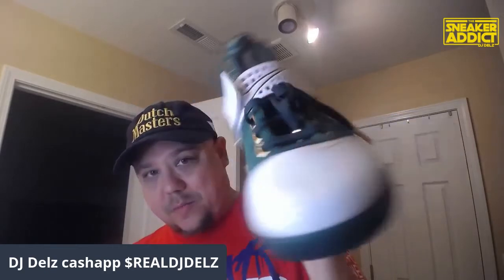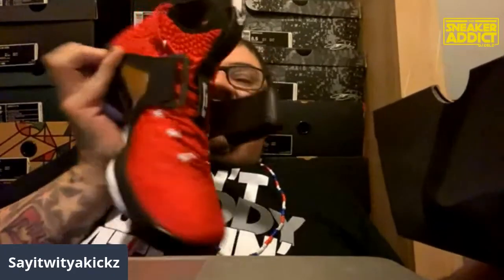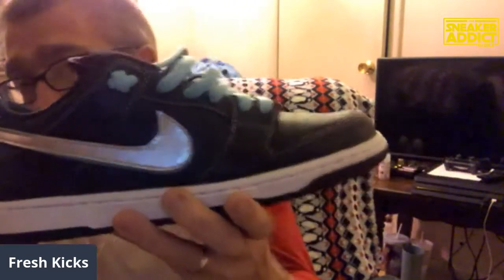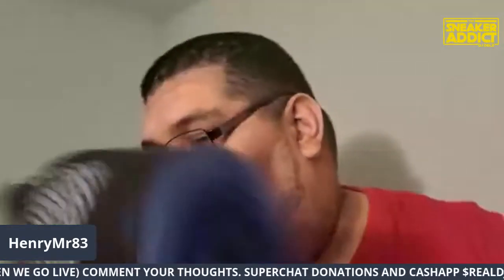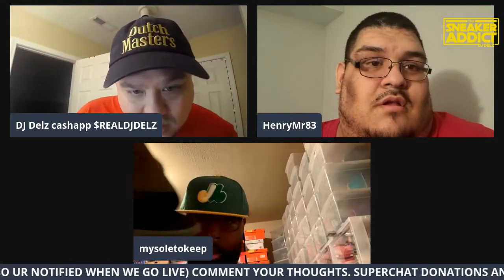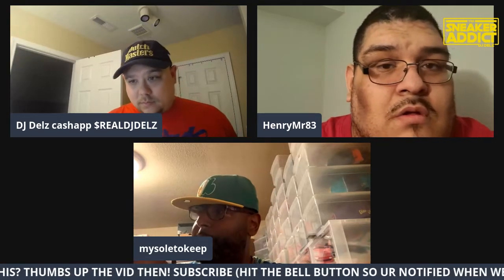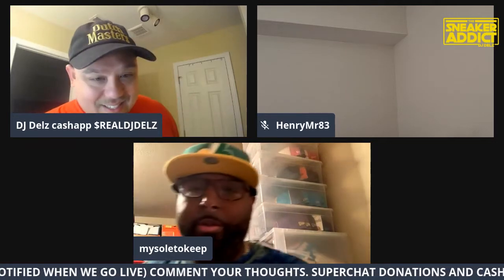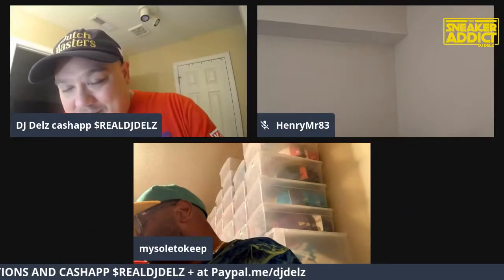Crazy Sneaker Collections with Mysoletokeep ,Sayitwityakickz , Freshkicks & Dj Delz- MUST SEE!!!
WATCH 3 DIFFERENT SNEAKERHEADS SHOW OFF THEIR COLLECTIONS LIVE! From Nike SB Dunks to Nike Lebrons to Yeezys to Jordan Sneaker & Nike Samples Collection with Sayitwityakickz

Ice Sparkling Drinks I love on Amazon

UV Flashlight for GITD Sneakers